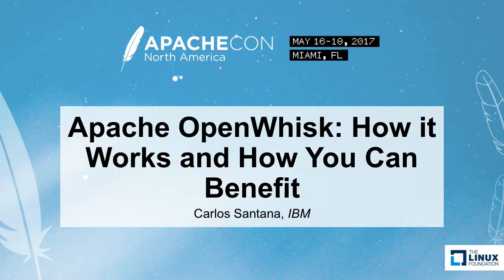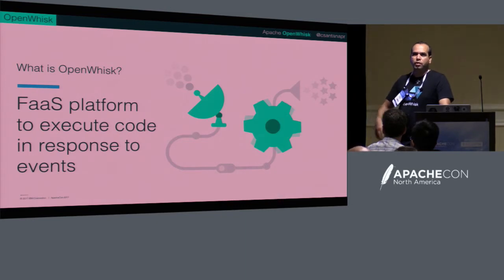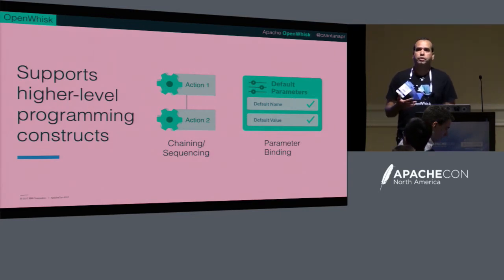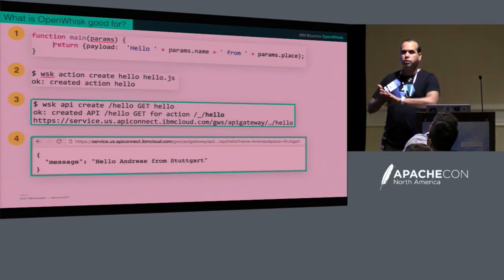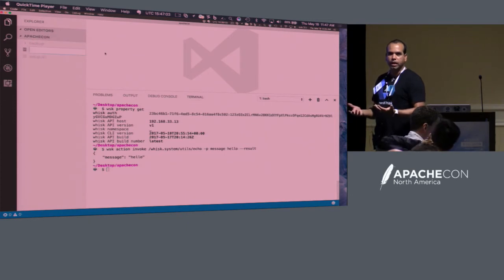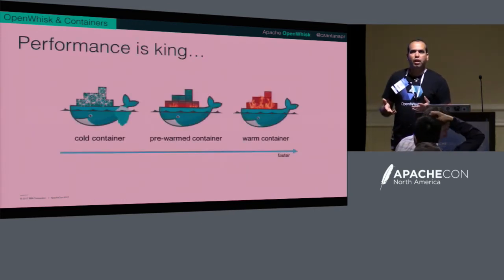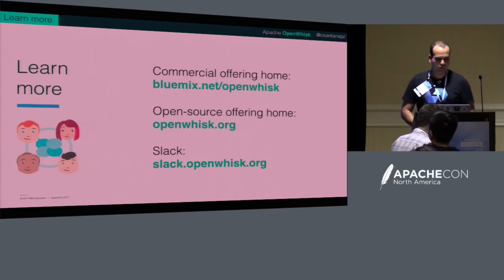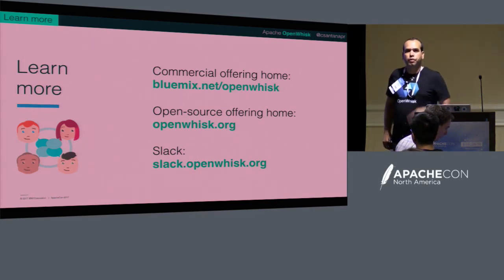Apache OpenWhisk: How it Works and How You Can Benefit - Carlos Santana, IBM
Apache OpenWhisk is a serverless platform ideally suited to a wide range of scenarios including cognitive, data, IoT, microservices, and mobile workloads. During this talk we will illustrate how to benefit by “going” serverless with OpenWhisk by exploring some real-world customer use-cases with a focus on how serverless architectures can be exploited for cognitive applications such as multimedia (images & videos) analysis & object detection, and conversational applications.

Using these use-cases we will explain how OpenWhisk works and why it is the ideally platform for these emerging workloads. We will also show new integrations with other tools such as API Gateway to enable the building of APIs/backends as well as extensions to the programming model.

About Carlos Santana
Senior Software Architect on Bluemix OpenWhisk. PMC member and committer of Apache OpenWhisk and Apache Cordova involved on leveraging open source technologies within IBM’s Cloud organization. Twitter GitHub